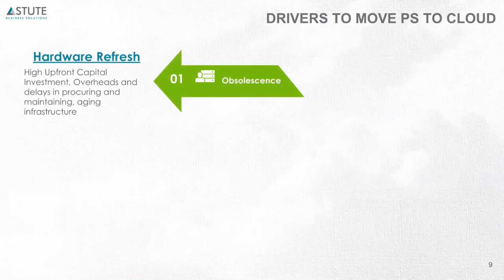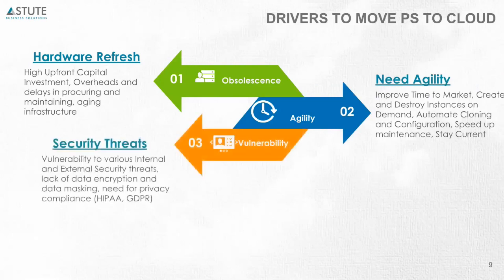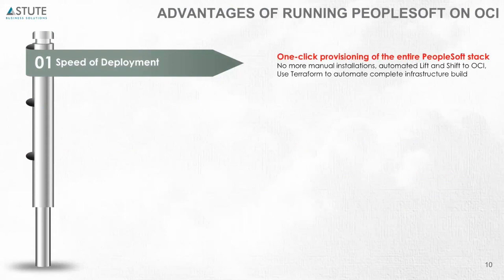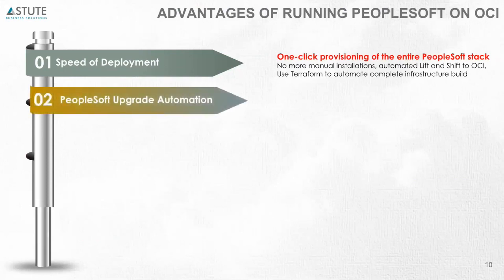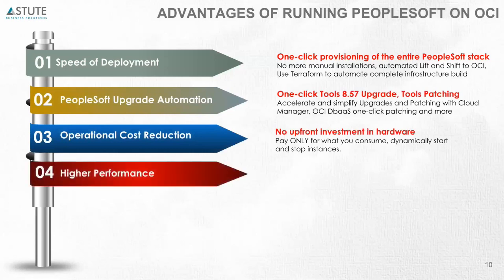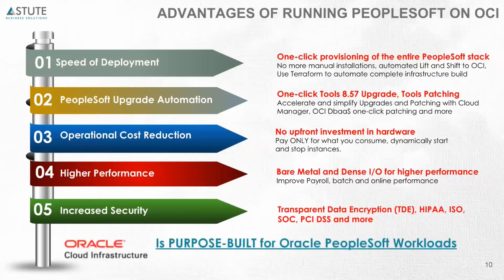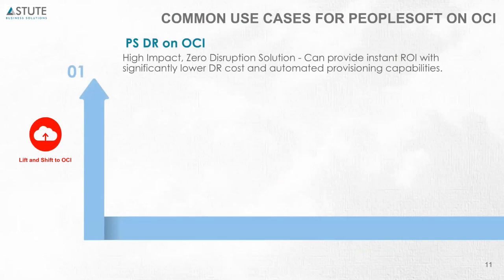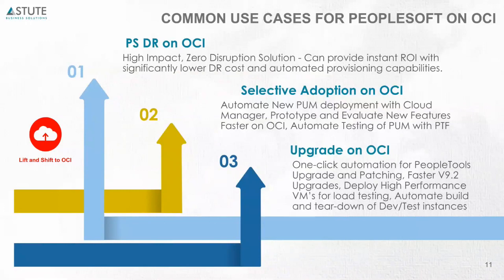Why move PeopleSoft to Oracle Cloud Infrastructure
Here is why you should move your PeopleSoft to OCI